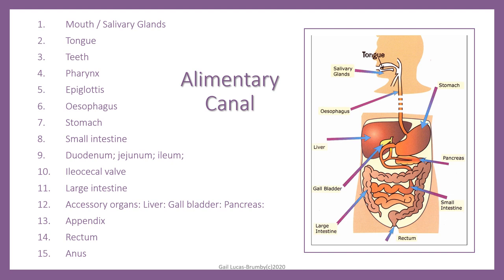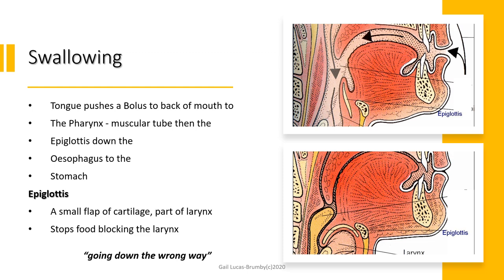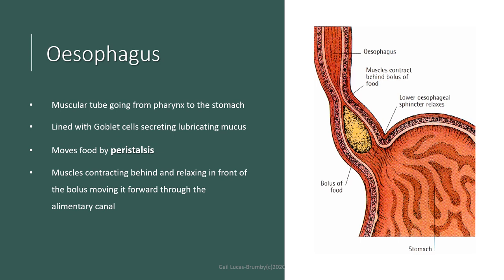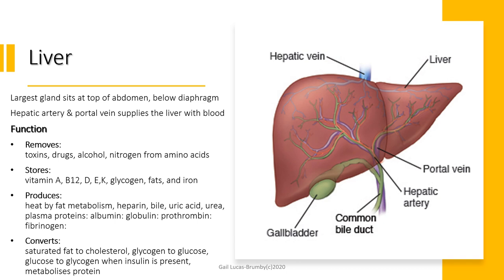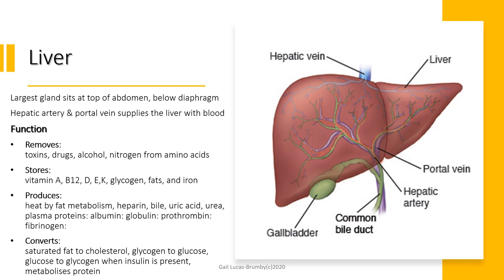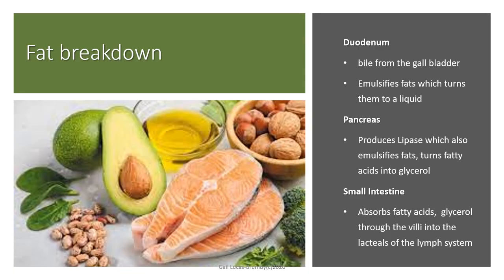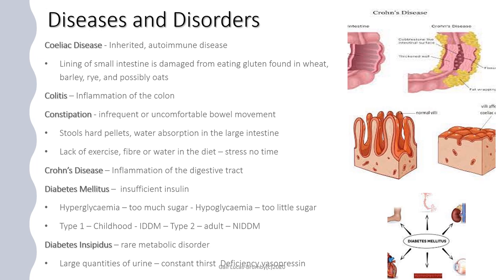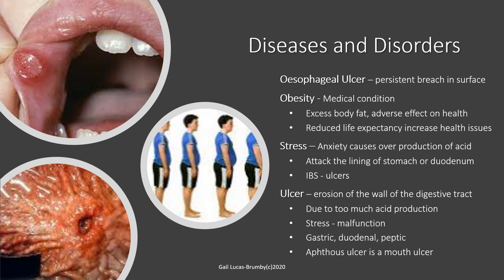Digestive System with Gail Lucas Brumby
The digestive system runs from the mouth to the anus and digests and breaks down all foods, into a form that the body can utilise and absorb. At the same time excreting waste and balancing the sugar, fat and protein levels in the body. Along the alimentary tract other organs like the pancreas, liver, stomach and gall bladder interact and assist in balancing the break down of foods and its storage. This is the last of the 13 systems in the current syllabus for the Level 3 diploma